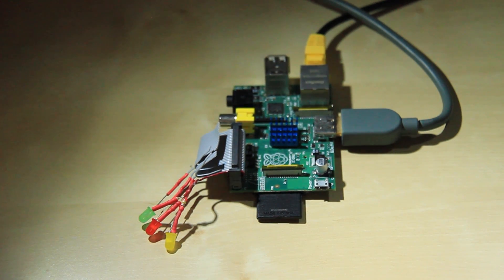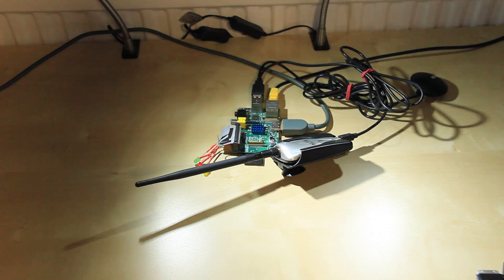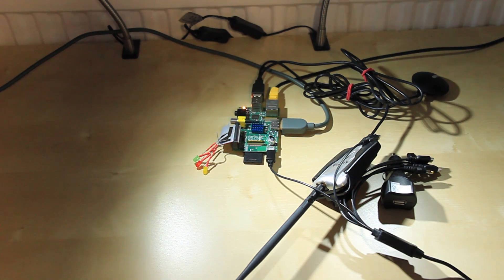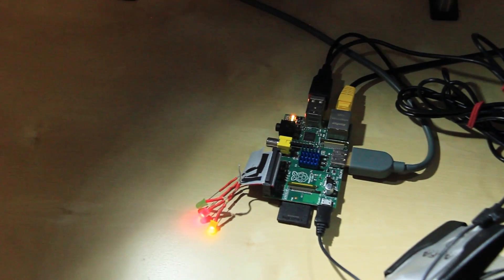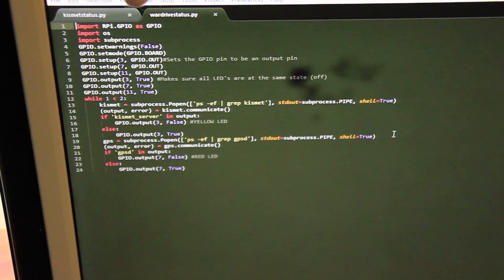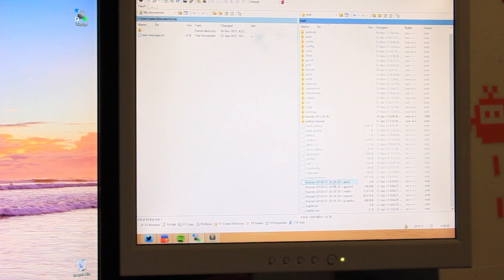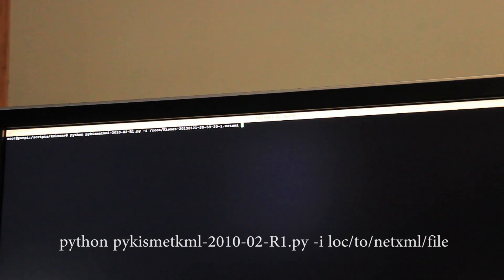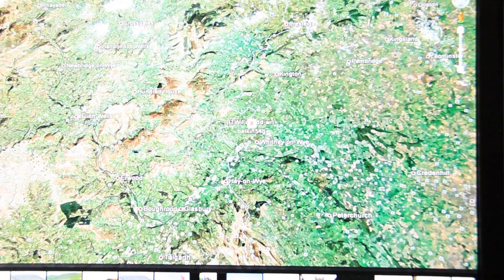Wardriving with the Raspberry Pi, PwnPi, GPS and Kismet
The python script which controls the LED's can be found

The two entries i made to the /etc/rc.local file are:
python /scripts/wardrivestatus.py &
kismet_server &

Adding these entries will allow everything to start automatically on boot.

The model number of GPS receiver is BU-353.

The network card is an: Alfa networks AWUS036H